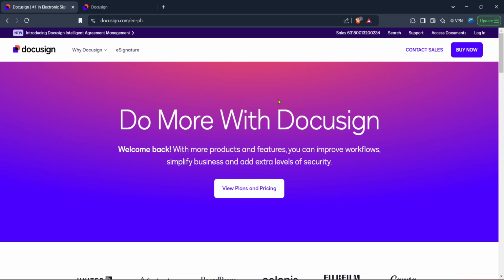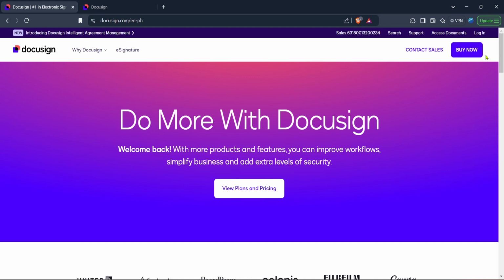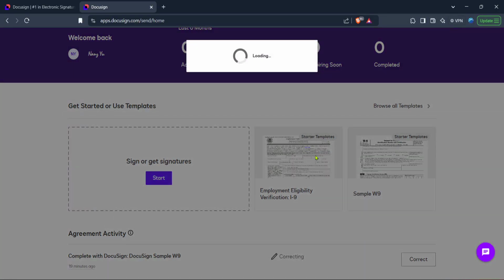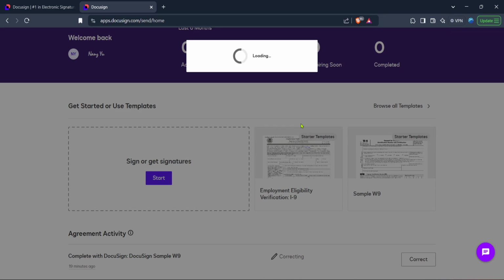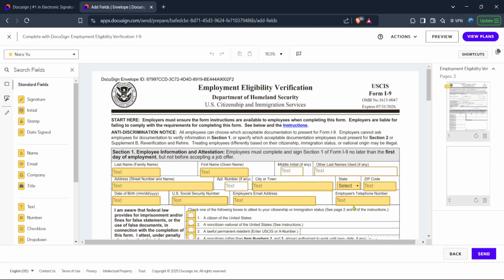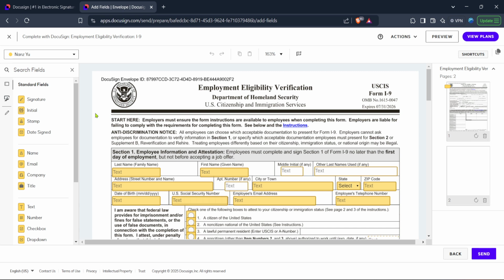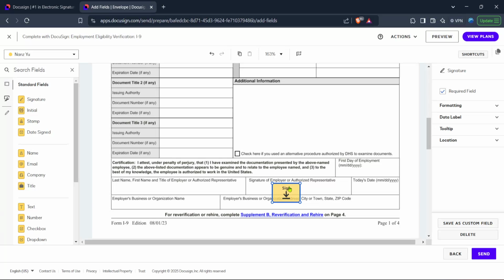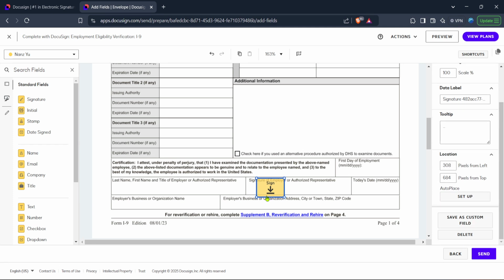✅ How to Add Signature Field in Docusign 🔴 (Full 2025 Guide)